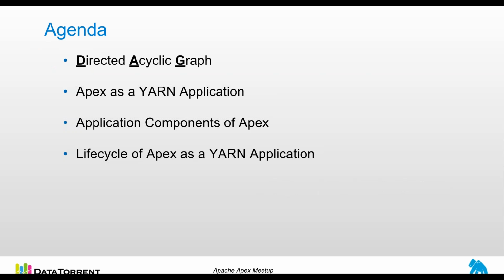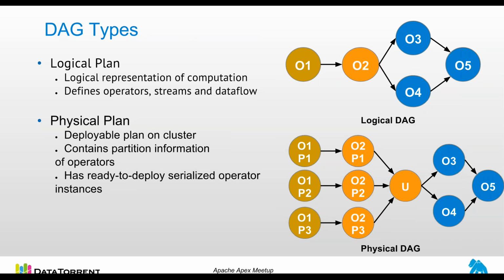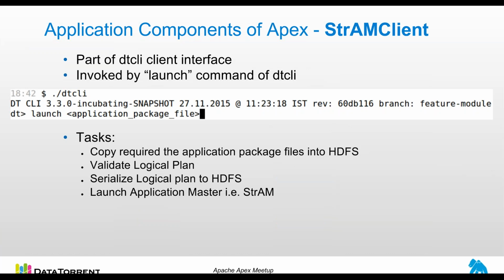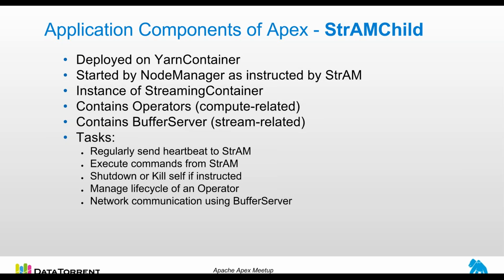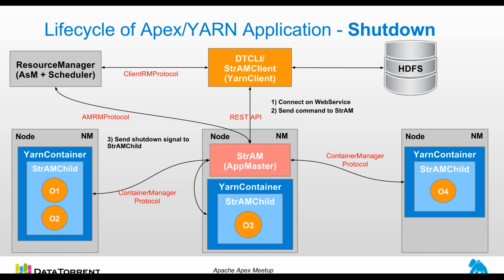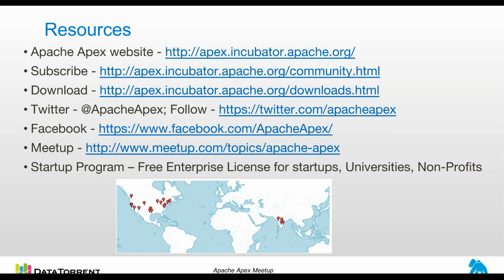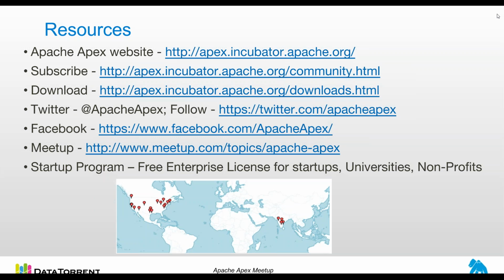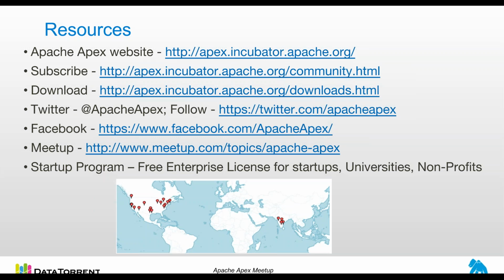Webinar: Apex as a Hadoop YARN Native Application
Chinmay Kolhatkar talked on Apex as a Hadoop YARN native application.